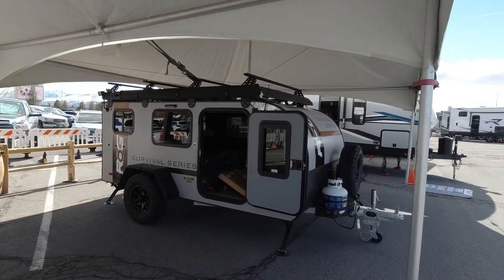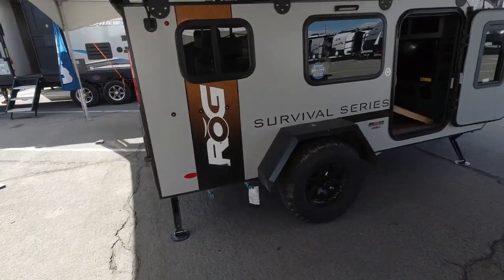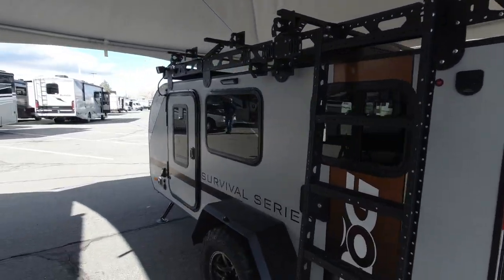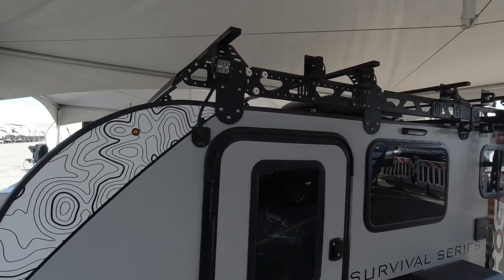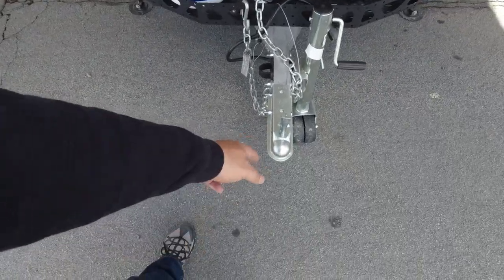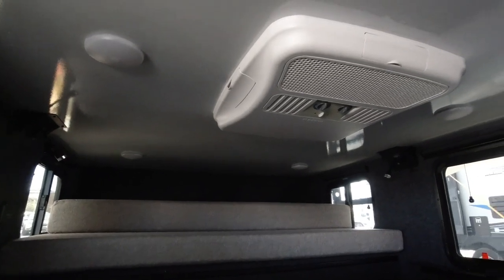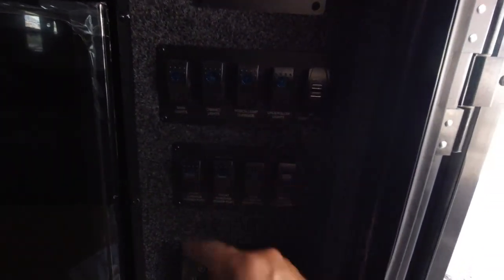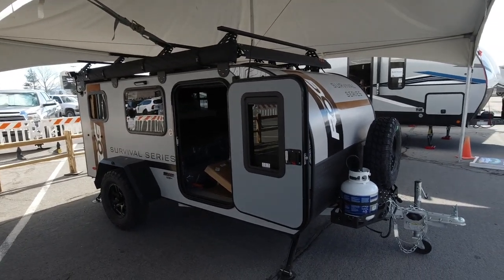ROG survival series tear drop trailer - it has a bunk inside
I have never seen this company before. It is an ROG survival series tiny tear drop travel trailer.

Detail on the trailer are on the website.

3rd channel - Mixflip Extra - This is my behind the scenes backup channel. I voice opinions, talk about world events...whatever sparks my interest.

4th channel - Check This Out (totally random video postings until I figure out what to do with it)